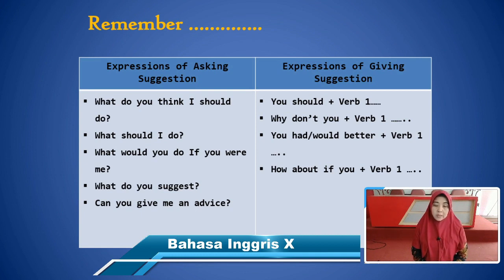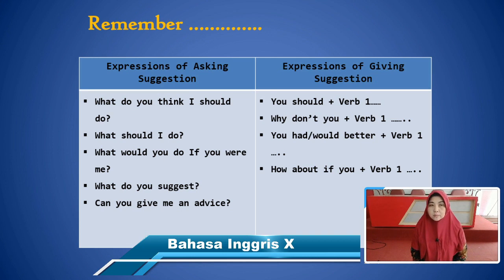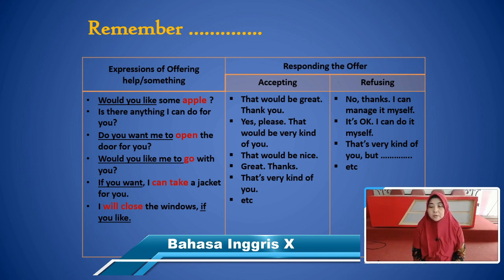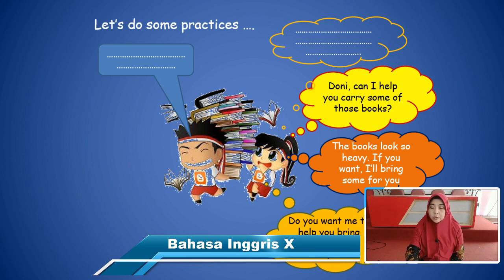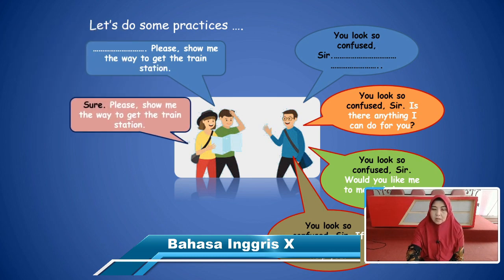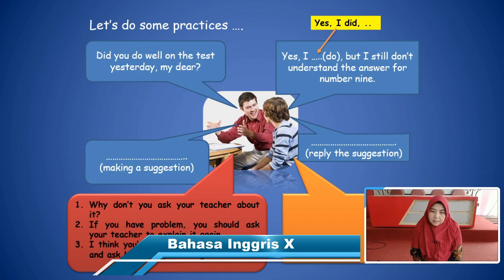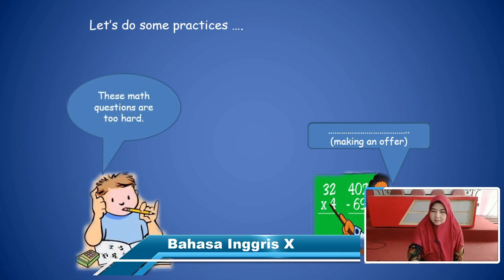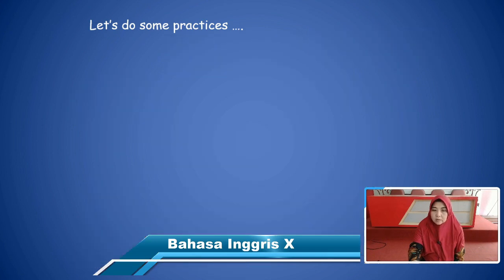Bahasa Inggris Kelas XI - Suggestion & Offer (part 3)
Bahasa Inggris SMK Kelas XI
Suggestion, Offer and The Respons
Let's do some practice